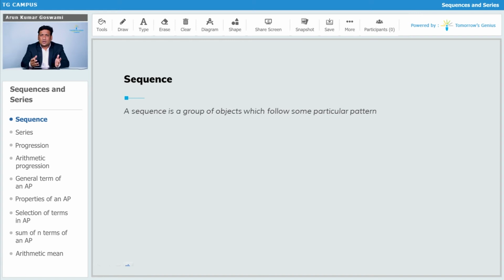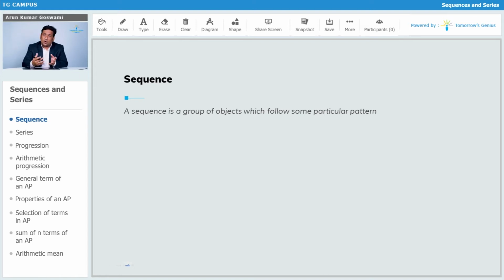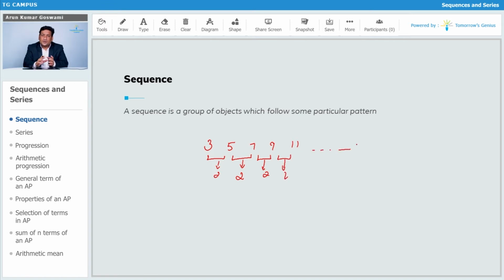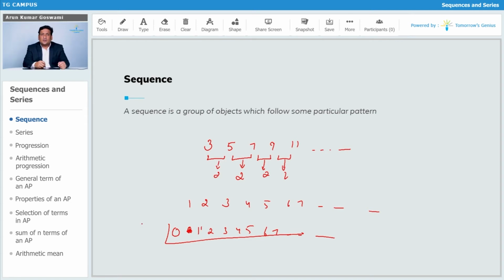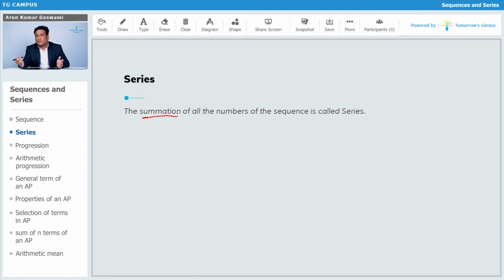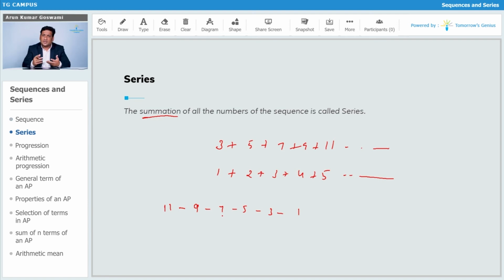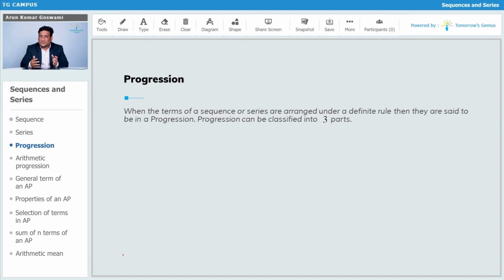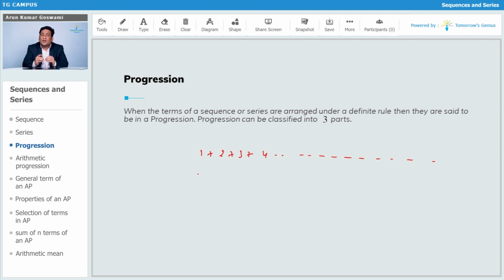Difference between the terms - Sequence, Series and Progressions | JEE | Mathematics - TG Campus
Through this video clip, you'll be able to tell the basic difference between a sequence, series, and progression. Learn more about Sequences and Series with TG Campus. Let us make learning fun & create Tomorrow's Geniuses today with the best Faculties.